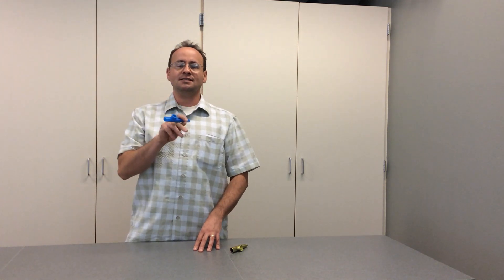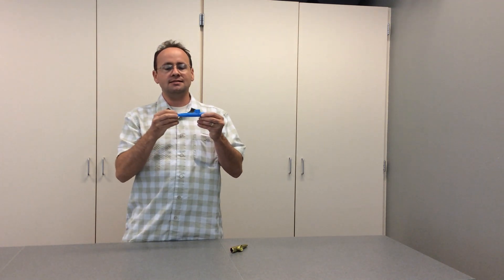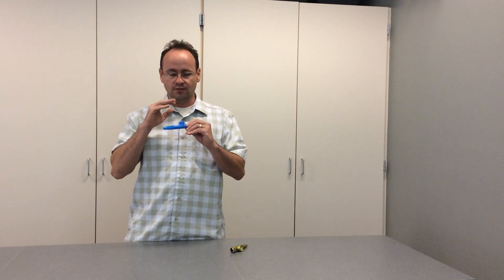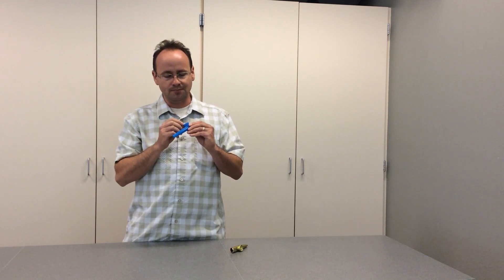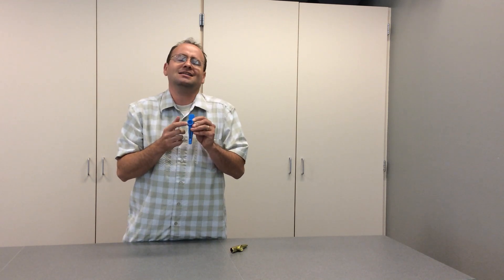How to play the Kazoo